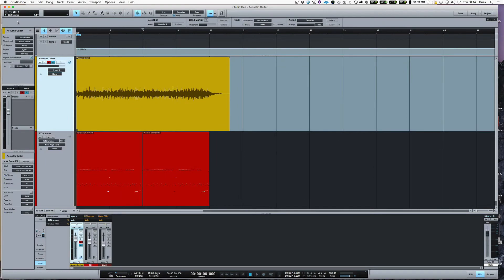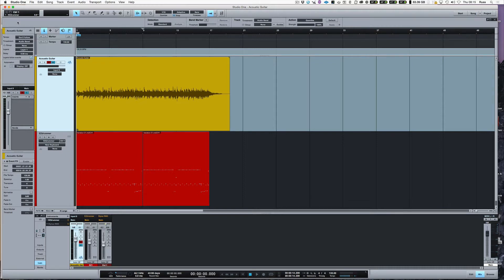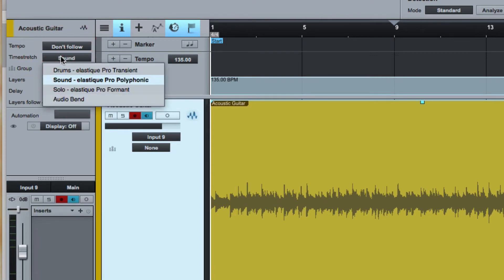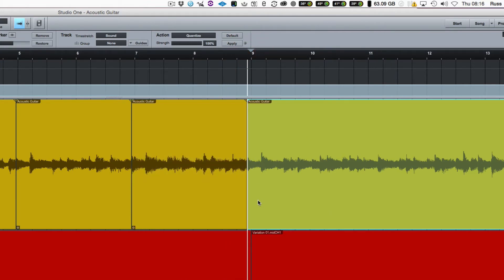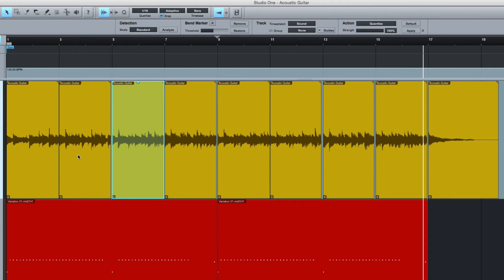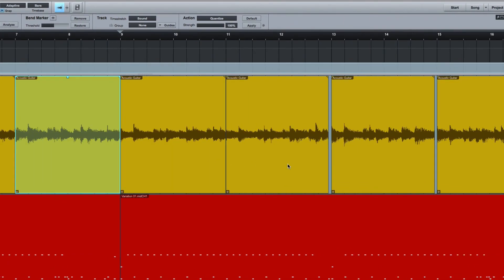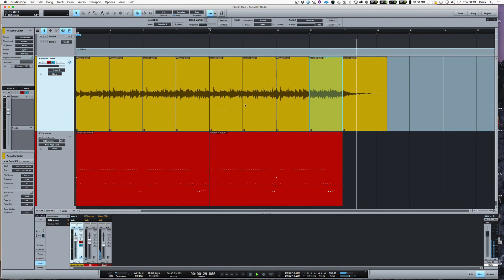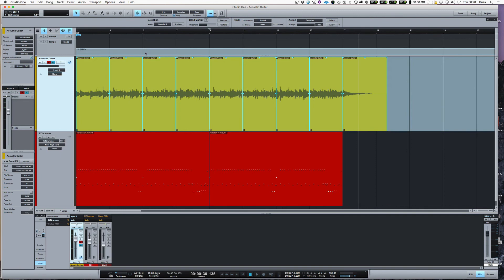Get Loose Audio Into Time In PreSonus Studio One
In this free video tutorial Russ shows how to get a performance not played to a click track or metronome back in time. The workflow is fast and easy to learn.